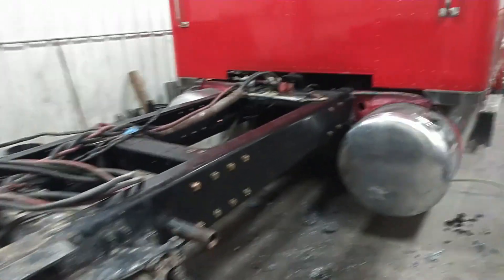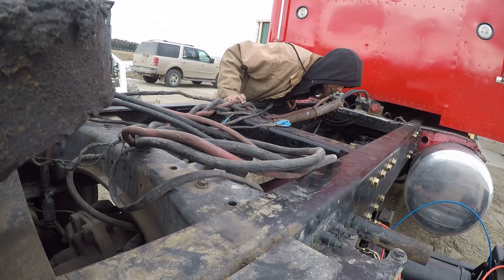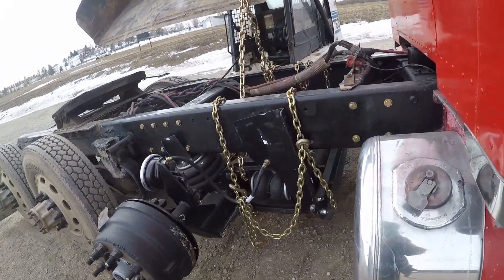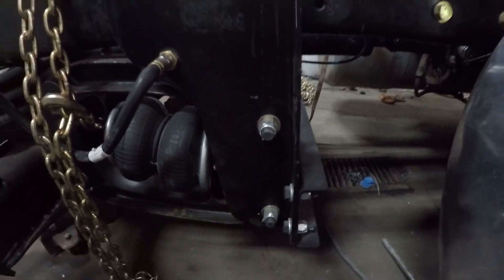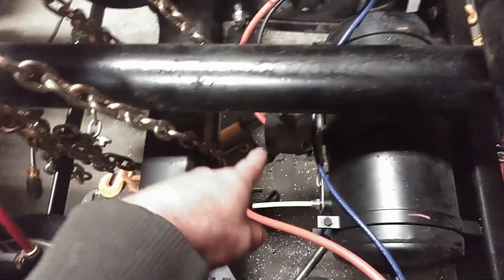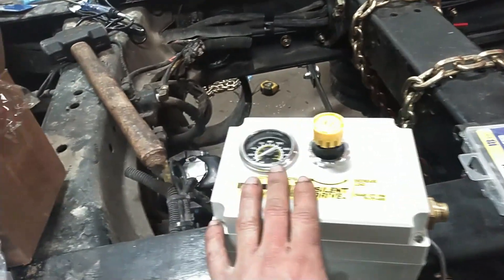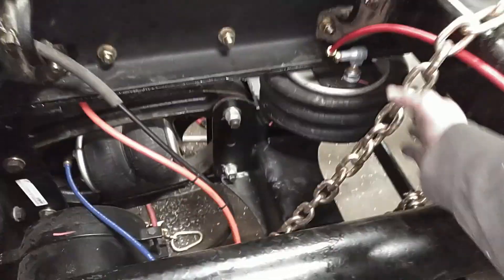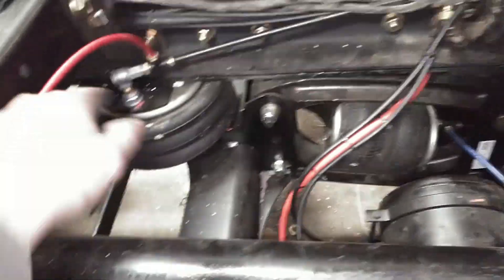peterbilt 359 rebuild ep 20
Installing a  Hendrickson COMPOSILITE® SCT13 Steerable lift axle on my 1983 peterbilt 359